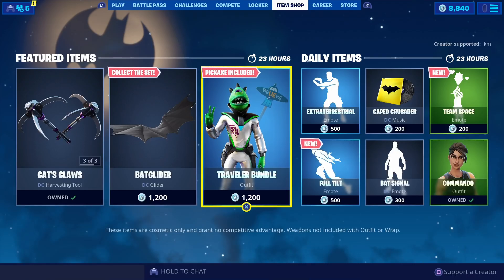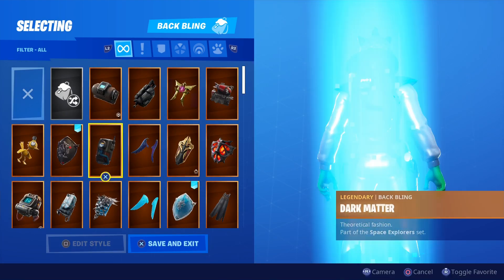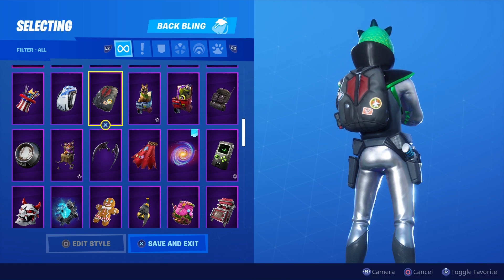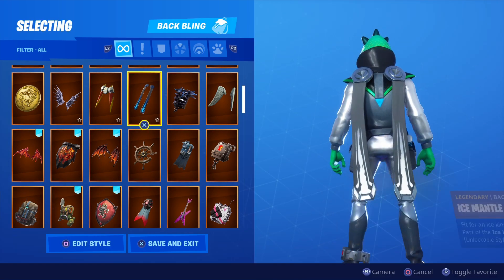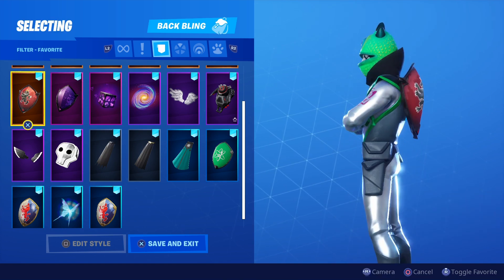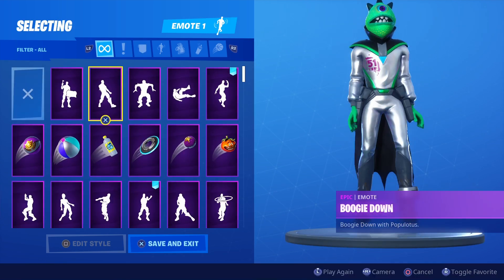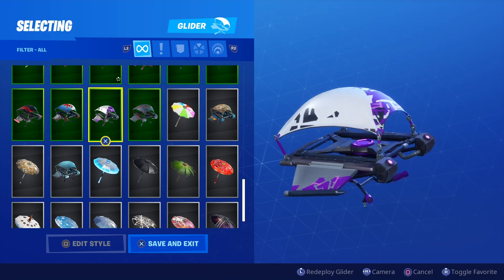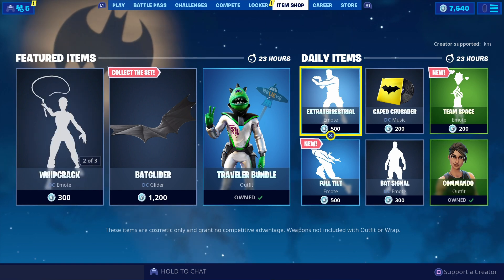*NEW* ZORGOTON (ALIEN) Skin Best Combos - FULL TILT EMOTE SHOWCASE!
Guys USE CODE : KM
the more ppl use it the more giveaways we can do :)

alien skin
alien fortnite
alien skin combos
alien best combos
alien outfit
alien skin gameplay
alien outfit combos
zorgoton
zorgoton skin
zorgoton outfit
zorgoton combos
zorgoton best combos
zorgoton emotes
zorgoton gameplay
zorgoton fortnite
before you buy zorgoton
flying slasher pickaxe
flying slasher axe
flying slasher sound
flying slasher gameplay
full tilt
full tilt showcase
full tilt emote